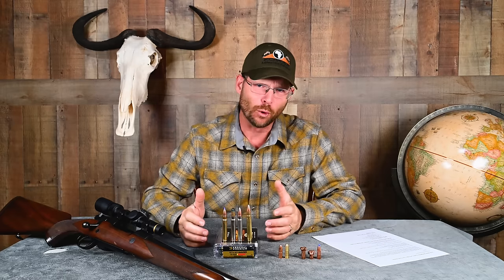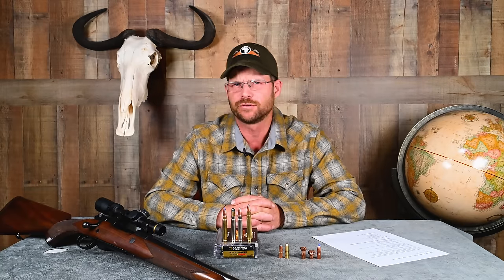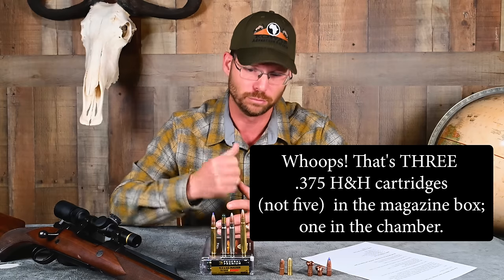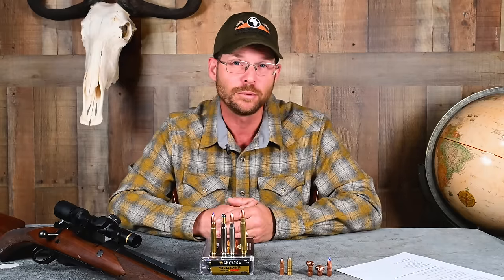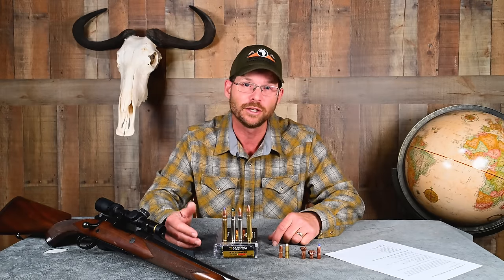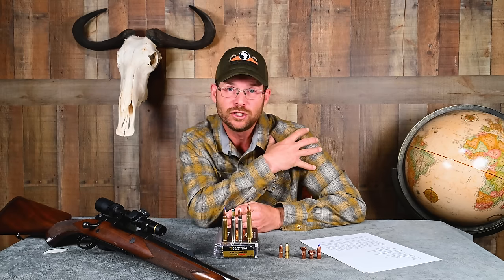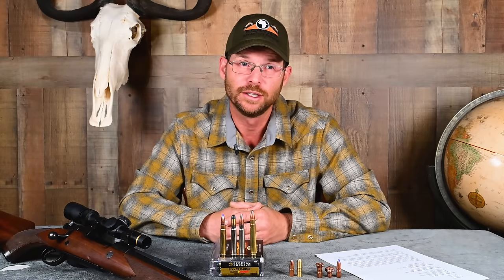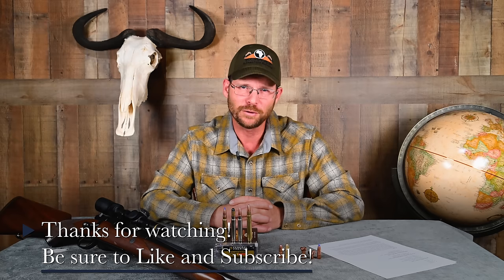Poor Man's Dangerous Game Cartridge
Welcome to Ron Spomer Outdoors! In this video, Joseph discusses the poor man's dangerous gamer cartridge, the 9.3x62mm Mauser. Can this cartridge keep up with the big dogs, or does it fall short of the competition? Find out all this and more on this episode of Ron Spomer Outdoors.